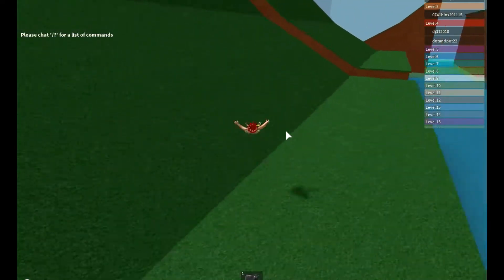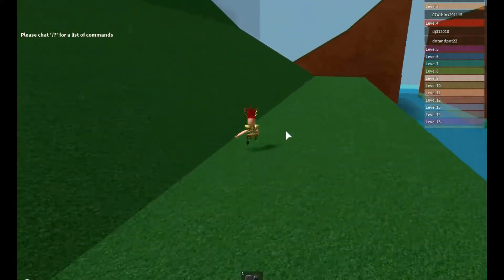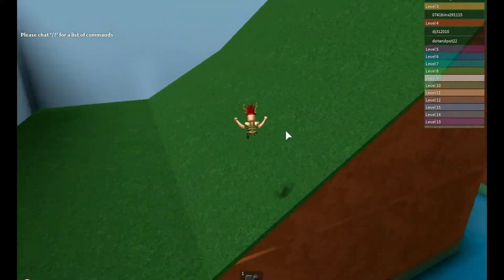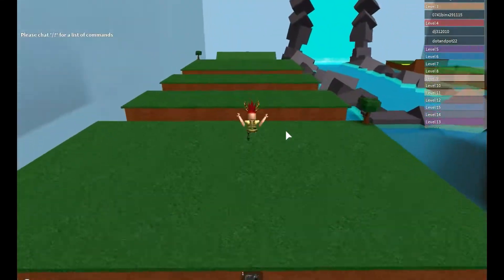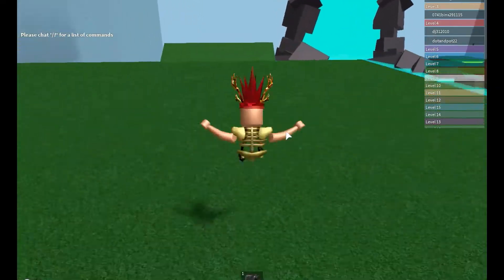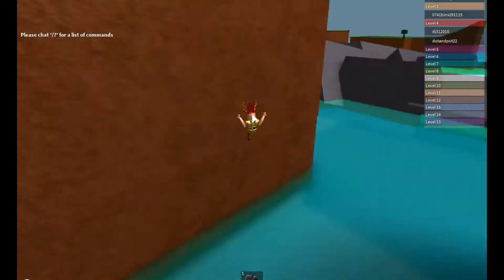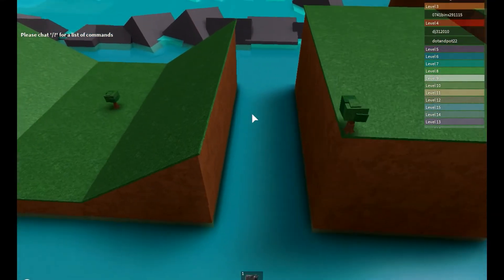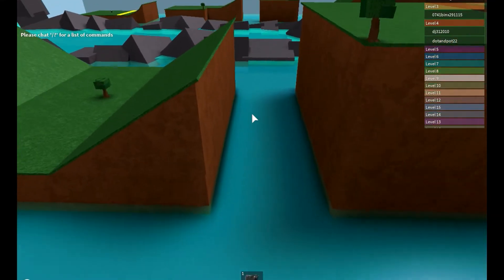ROBLOX: Should I make a speed run building tutorial? (achieved over 4million visits on ROBLOX)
Sorry about my bad mic quality I recently broke it but Ill be getting a new one soon!

So if I get enough motivation I will start the tutorial. Its all going to be in depth and I will get you on front page if you follow every single step correctly

Nothing will be copied. All legit and clean.